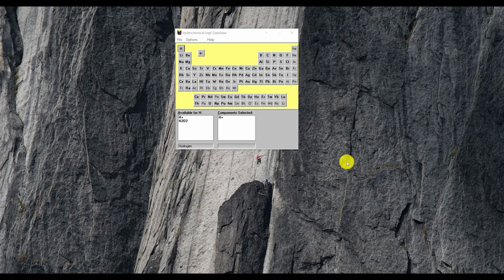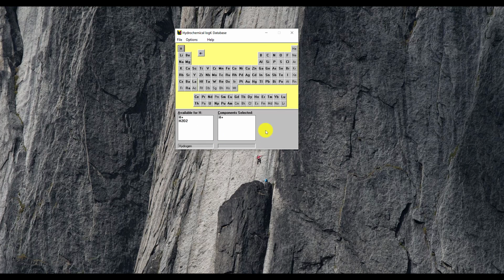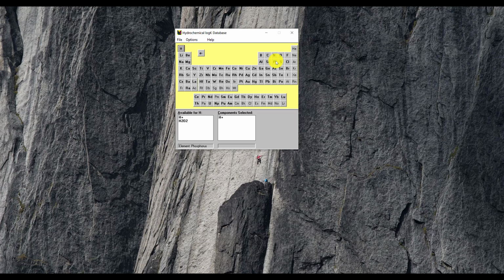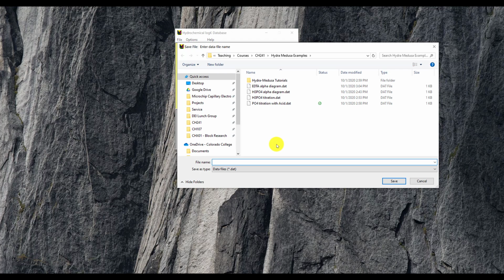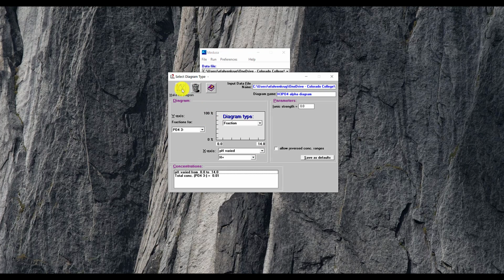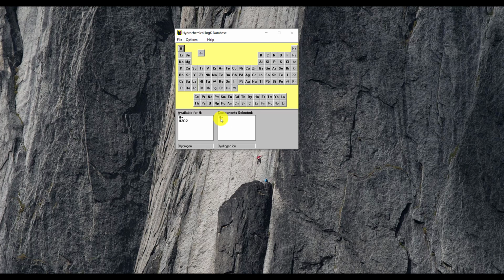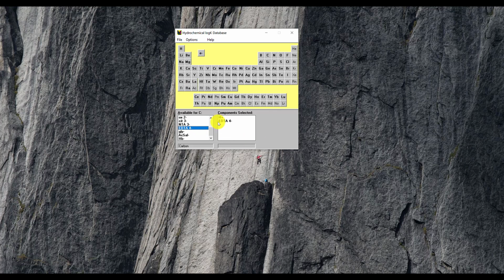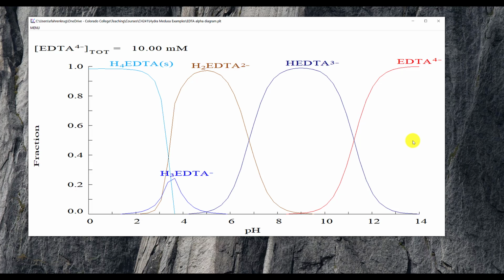10.6 Hydra Medusa Software Calculation of Alpha Diagrams